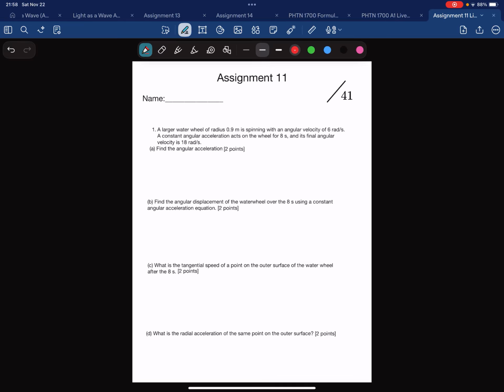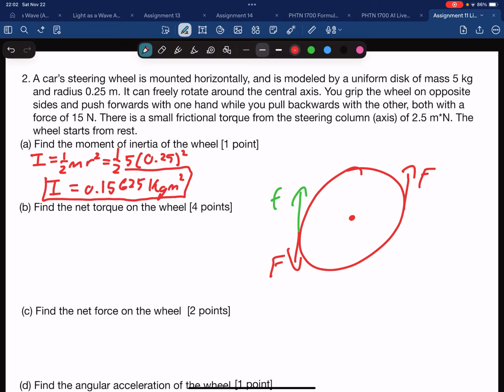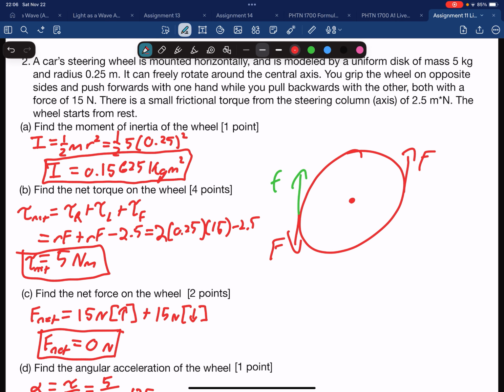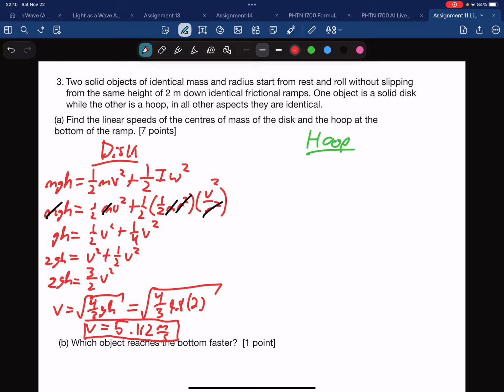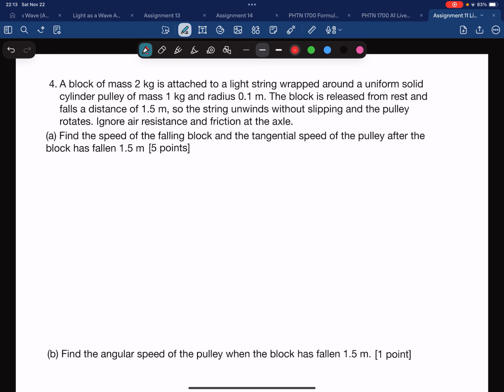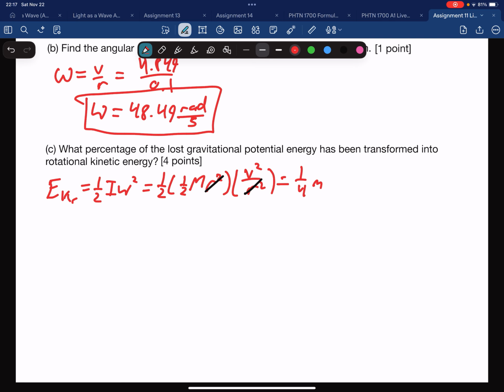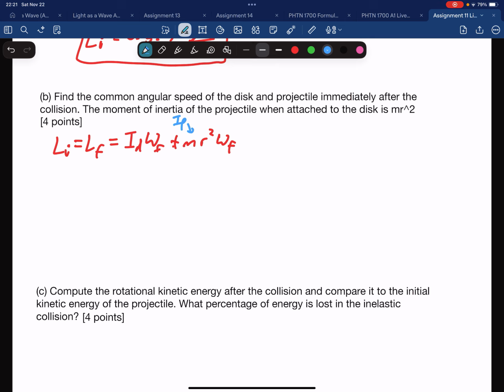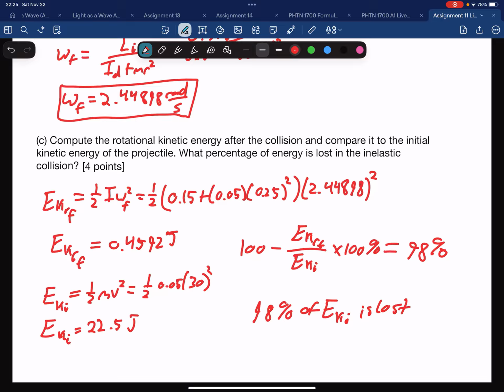Assignment 11 Solutions PHSY 1220 F25